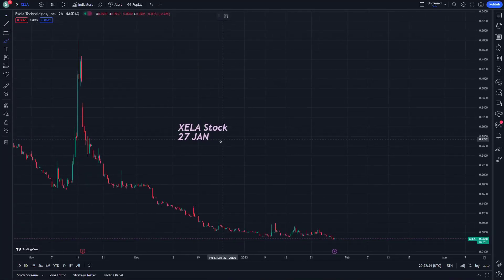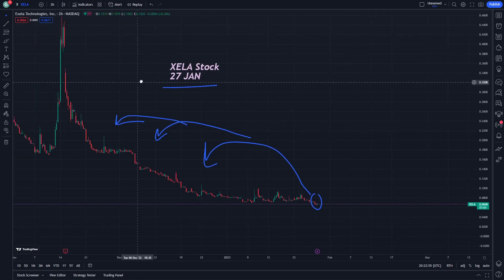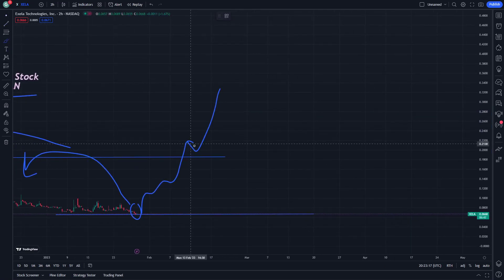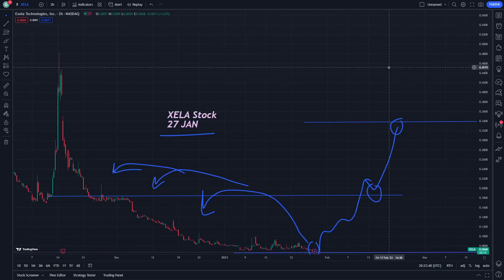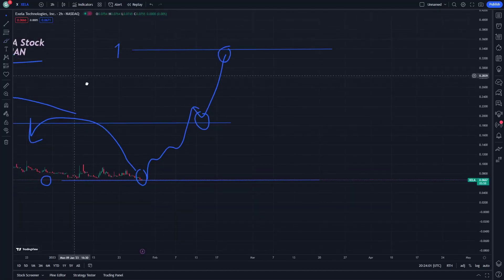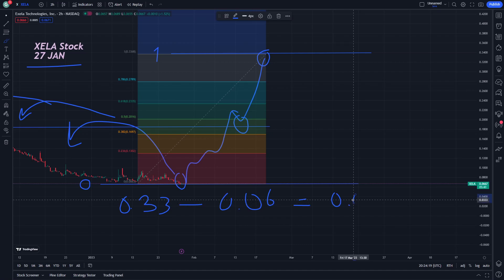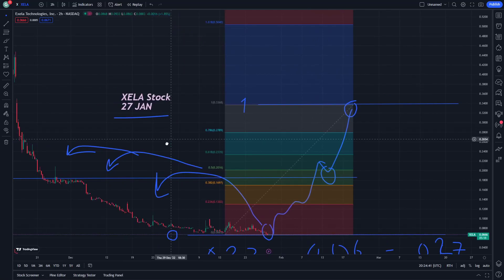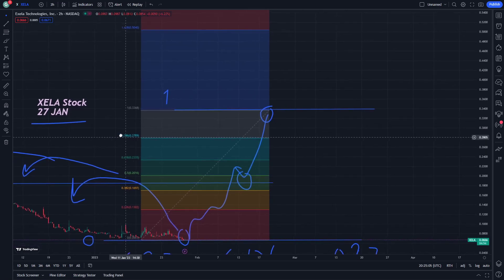XELA Stock News Today and Price Prediction 27 January - Exela Technologies Stock